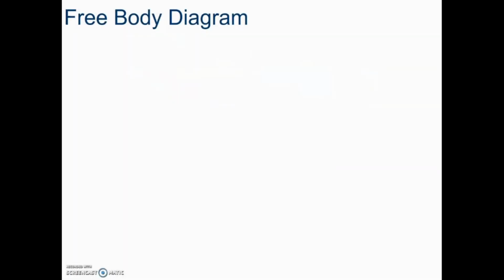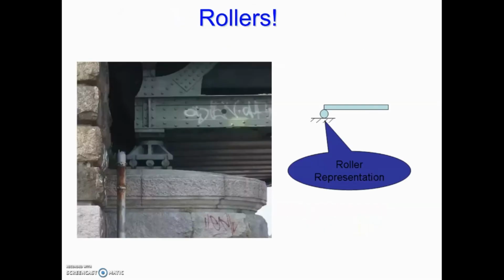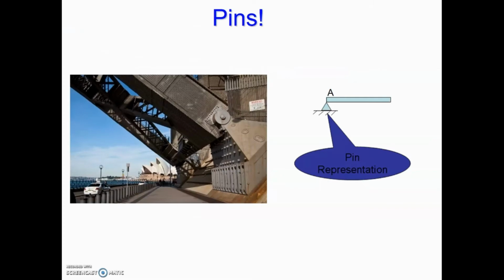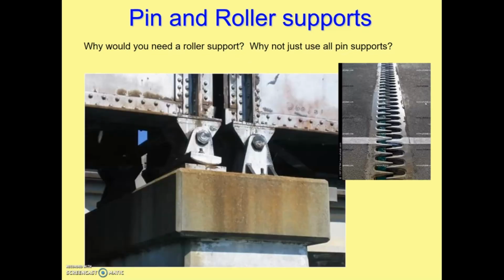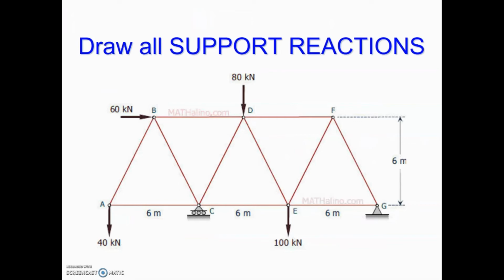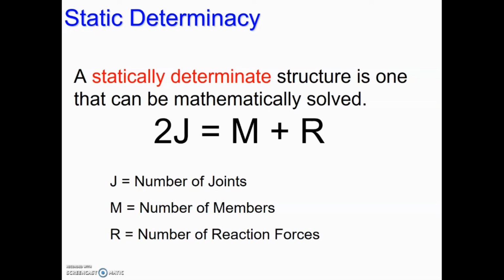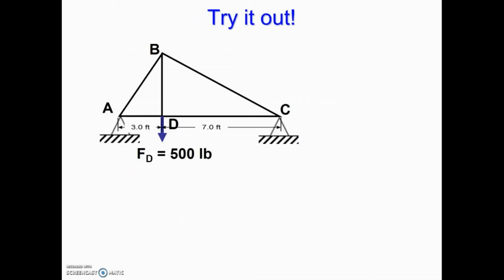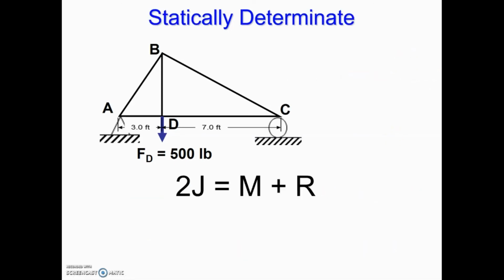Statics 02 - Reaction Forces and Static Determinacy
Can your truss even be solved?!  Find out in this video!